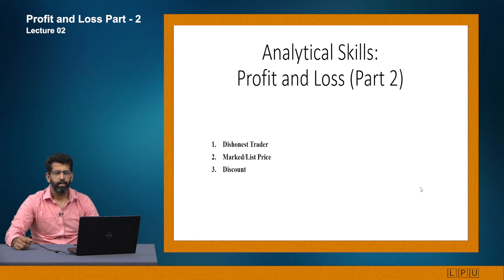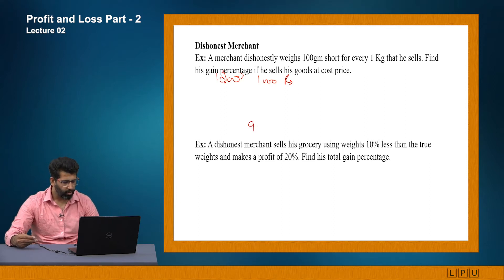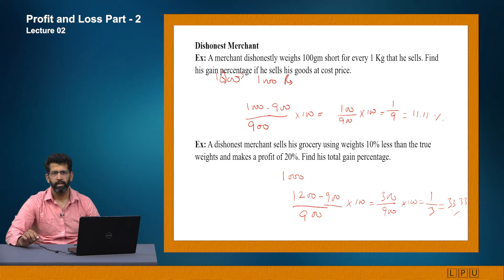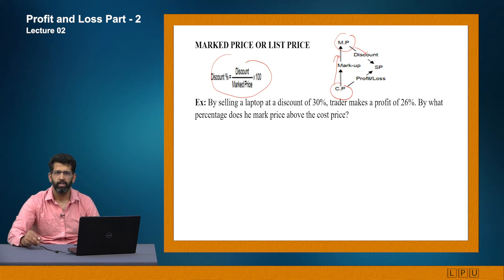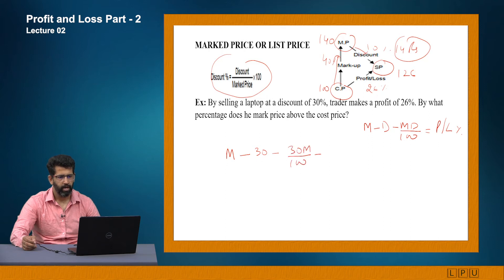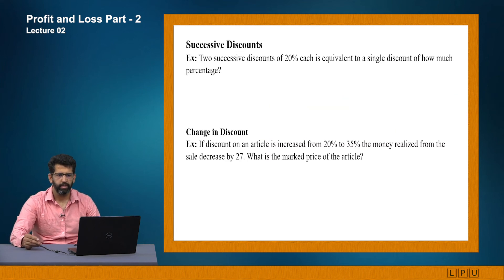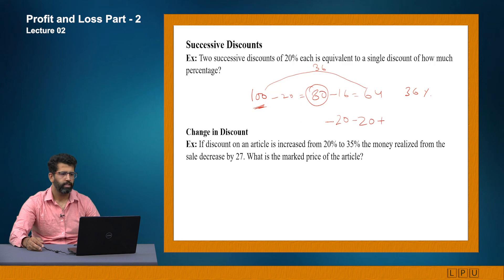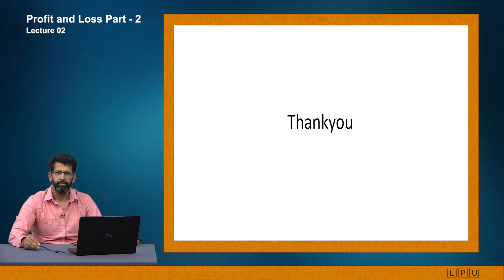Analytical - Profit and Loss Tutorial 2